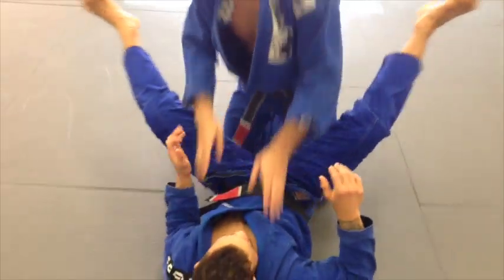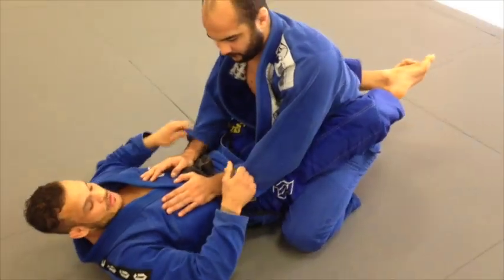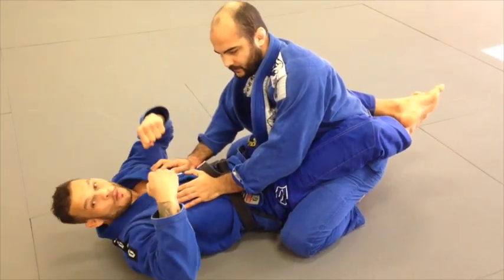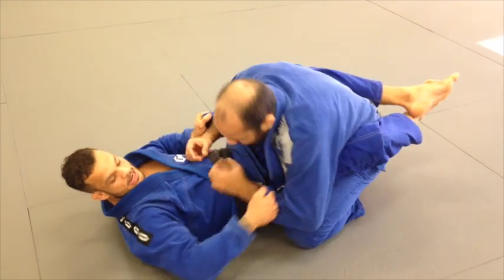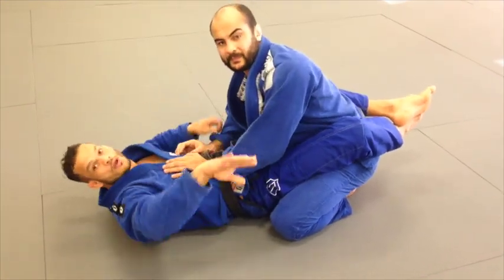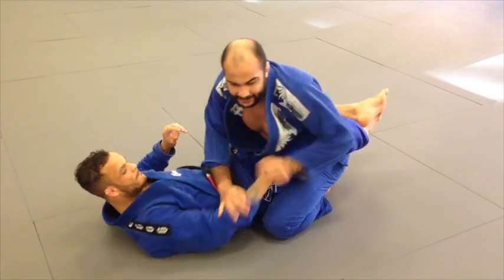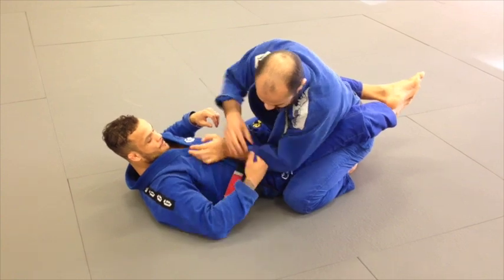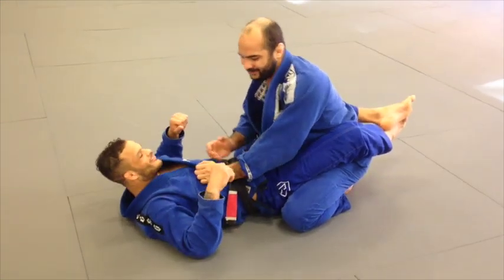Little Trick To Control The Sleeves From The Guard by Marcos Tinoco